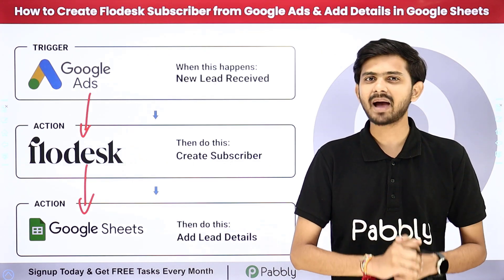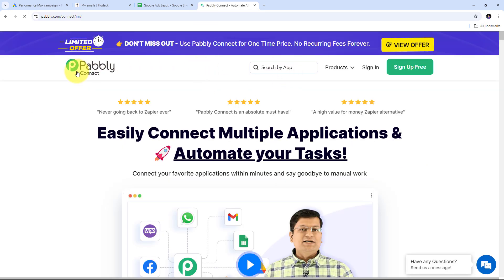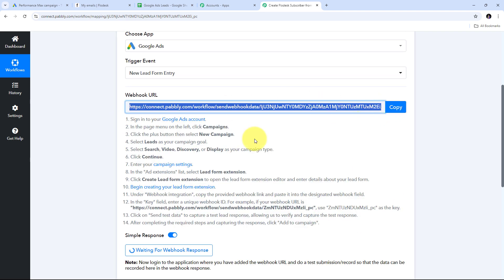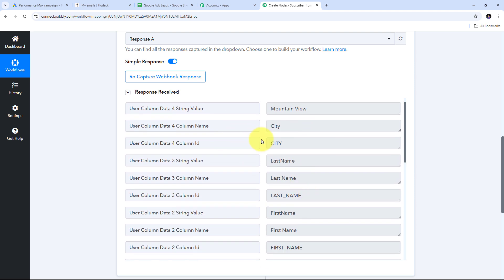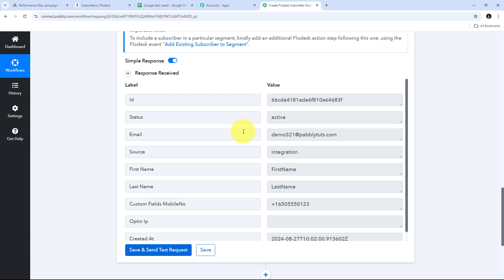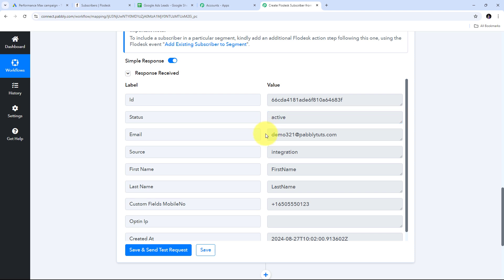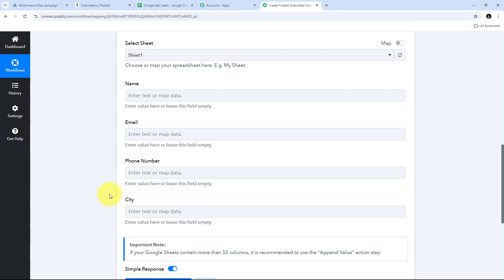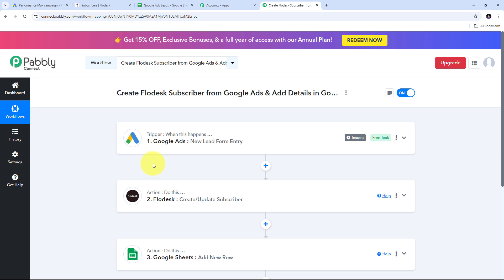How to Create Flodesk Subscriber from Google Ads & Add Details in Google Sheets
In this tutorial, we'll guide you through the process of creating Flodesk subscribers from Google Ads leads and adding their details to Google Sheets using Pabbly Connect. Google Ads helps you capture potential leads, while Flodesk is a powerful email marketing tool, and Google Sheets provides an easy way to manage your data.

Automation Overview:

Subscriber Creation: Automatically add new leads from Google Ads as subscribers in Flodesk.
Data Management: Store lead details in Google Sheets for easy tracking and management.
Seamless Integration: Use Pabbly Connect to integrate Google Ads, Flodesk, and Google Sheets, ensuring efficient data handling.
Key Benefits:

Automated Lead Management: Save time by automatically creating subscribers and storing lead details without manual intervention.
Enhanced Tracking: Keep track of your leads in Google Sheets while managing your email marketing list in Flodesk.
Streamlined Workflow: Connect Google Ads with Flodesk and Google Sheets for a more efficient lead management process.

Use Case:
Imagine you're a digital marketer running lead generation campaigns through Google Ads to capture potential customers interested in your products or services. After collecting these leads, you want to add them as subscribers in your email marketing platform, Flodesk, so you can nurture them through targeted email campaigns. Additionally, you want to keep track of all leads and their details in a Google Sheets document for easy reference and analysis.

Manually transferring data from Google Ads to Flodesk and Google Sheets can be time-consuming and prone to errors, especially if you're managing a high volume of leads. Automating this process ensures that your lead data is efficiently managed and that every potential customer is engaged through your email campaigns.

Benefits of Pabbly Connect:

1. Automation: Save time, money, and resources by automating tasks.

2. Integration: Connect various web services to create efficient workflows.

3. Security: Enjoy industry-standard security for your data.

4. Scalability: Easily add new applications and services to your workflow.

5. Cost-effective: Choose from plans suitable for different business sizes, with no charges for internal tasks.